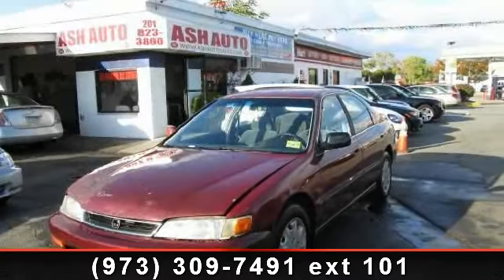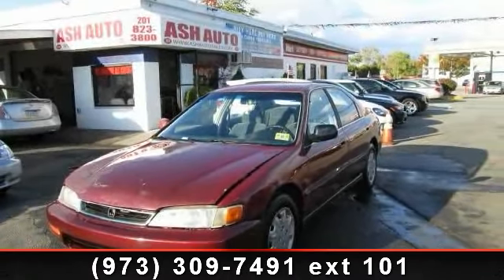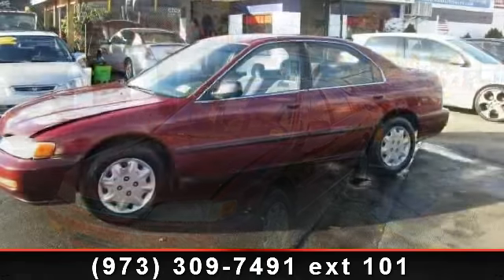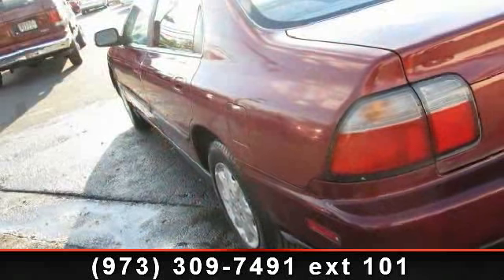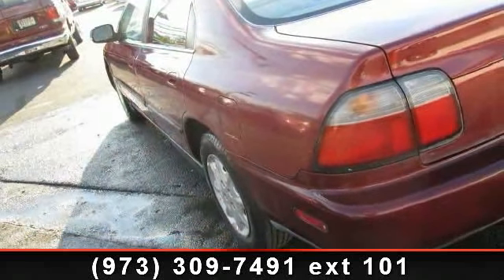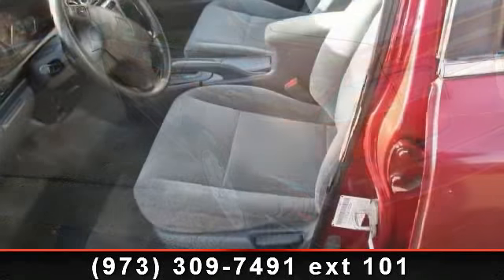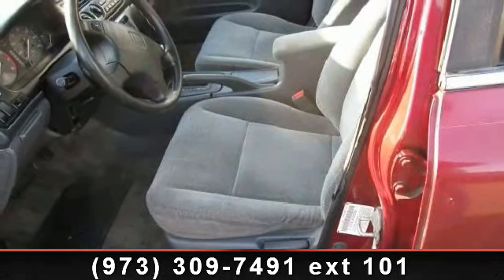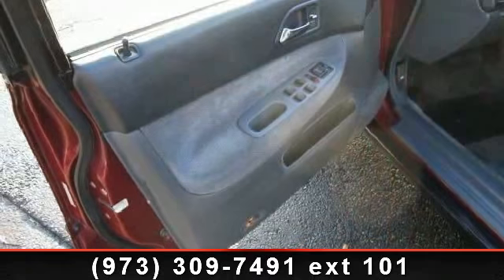1996 Honda Accord - Ash Auto Sales - Hillside, NJ 07205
1996 Honda Accord Lx 4 Door ! Runs and Drive Excellent ! Financing Available ! GUARANTEED CREDIT APPROVAL ! This Vehicle is Maroon with Gray Cloth Interior ! Equipped with 2.2 Liter 4 Cylinder Engine The engine on this vehicle is running properly This vehicle has a smooth shifting transmission All power equipment is functioning properly.! YOU CAN SEE THIS VEHICLE IN OUR BAYONNE LOCATION ( 401 RT 440 SOUTH BAYONNE, NJ 07002 ) !